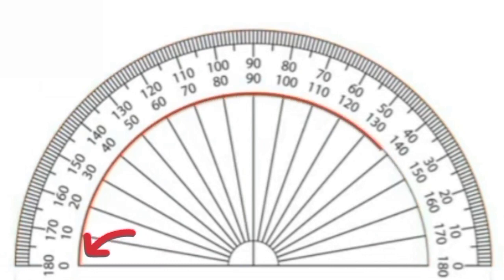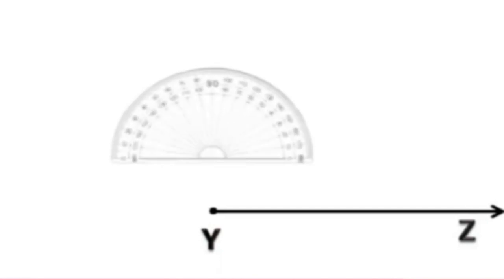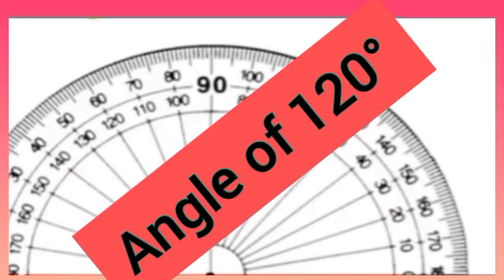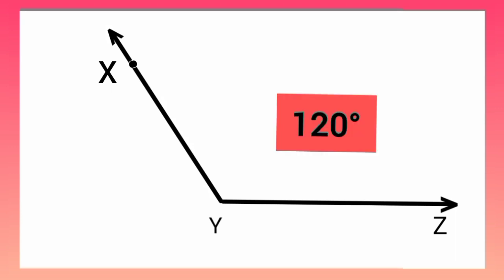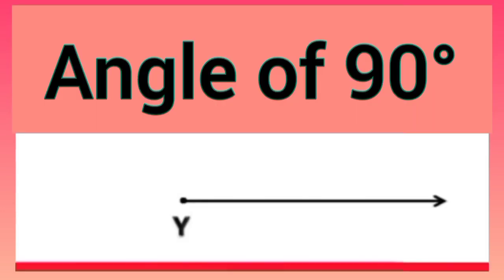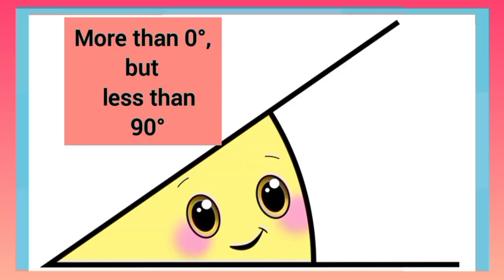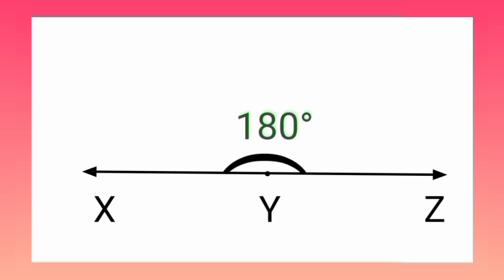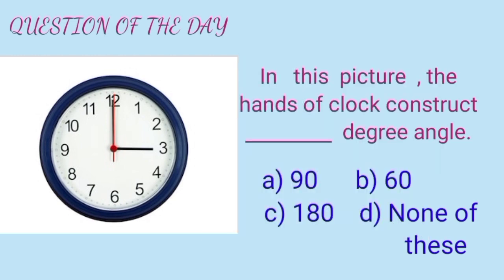Learn how to draw the angles with the help of protector in English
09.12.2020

Maths World
Chapter : 7
Geometry
Exercise : 7.2

Learn how to draw the angles with the help of protector.